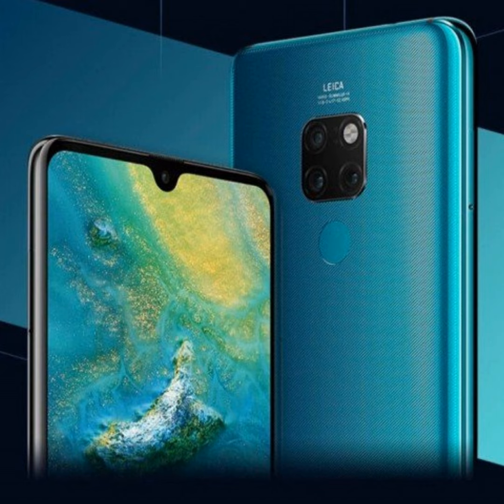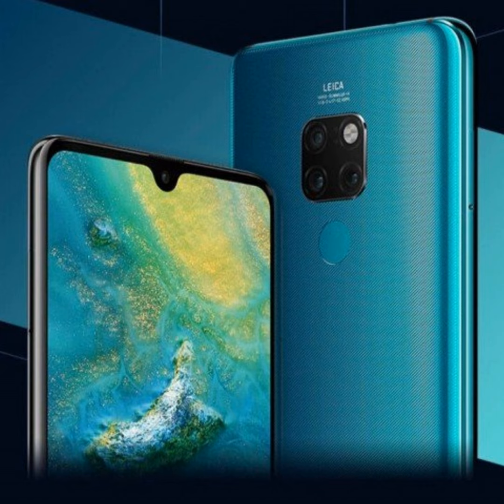Hot Take: Huawei Mate 20 and Mate 20 Pro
Join us as we sit down and discuss some of the hot tech topics out there today. Huawei held an event where the company showed off a total of four new smartphones and an interesting smartwatch. Andrew and Donovan sit down and discuss all of these products and what they mean for the market as a whole.

Follow AndroidGuys